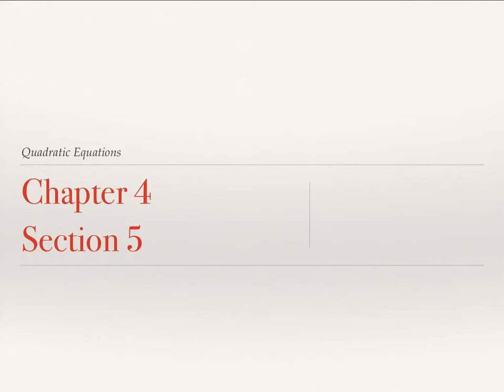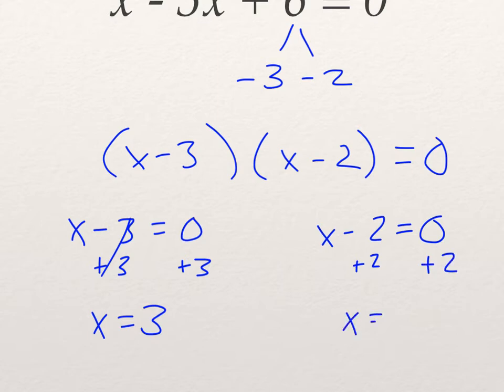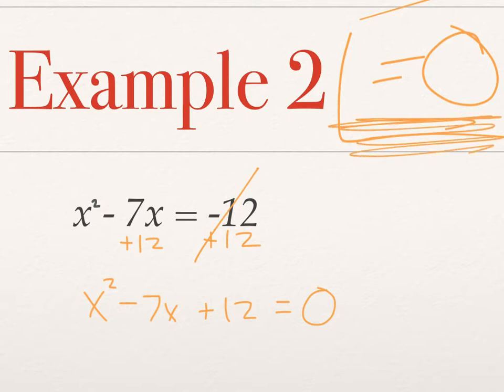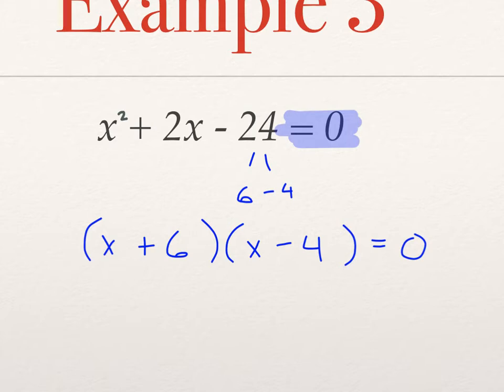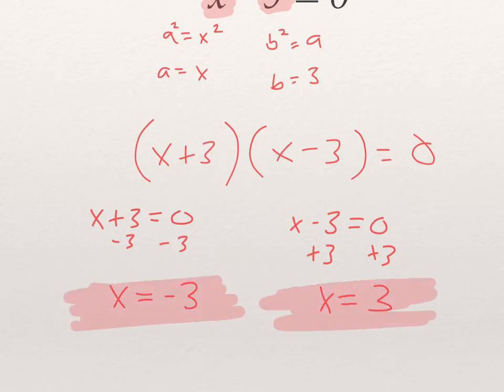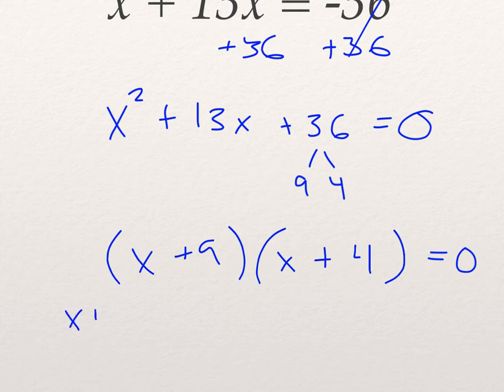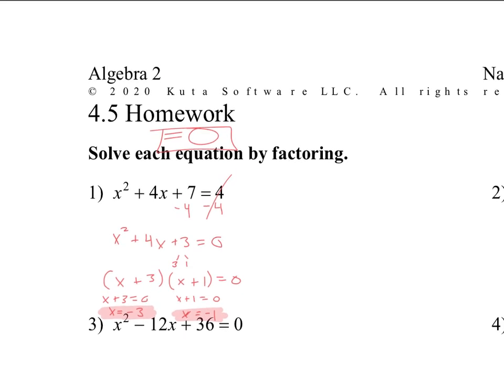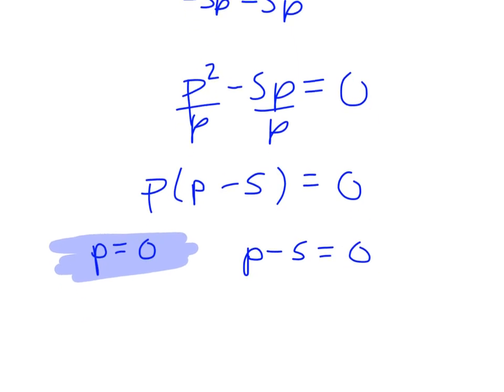1.22 alg2s 4.5 notes